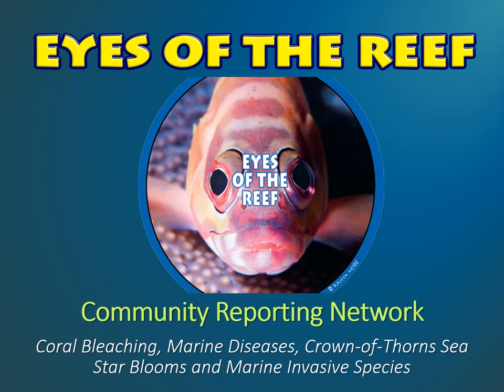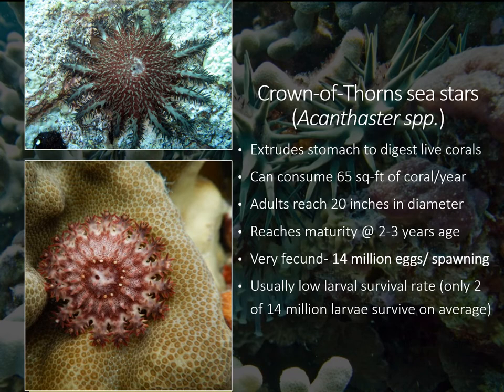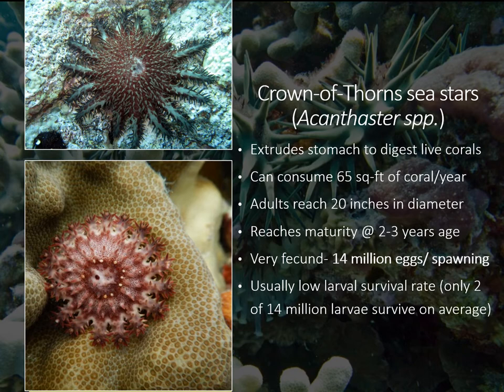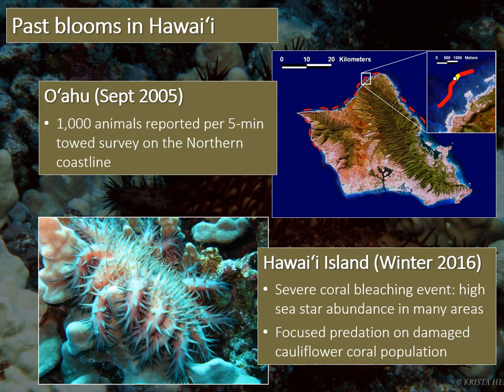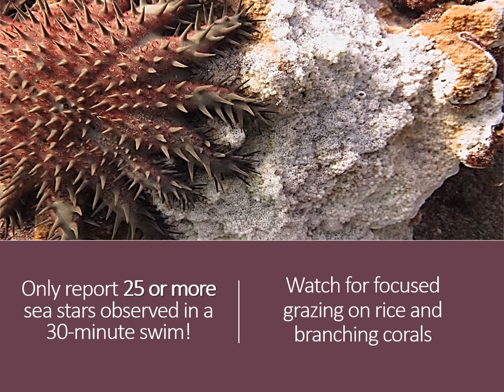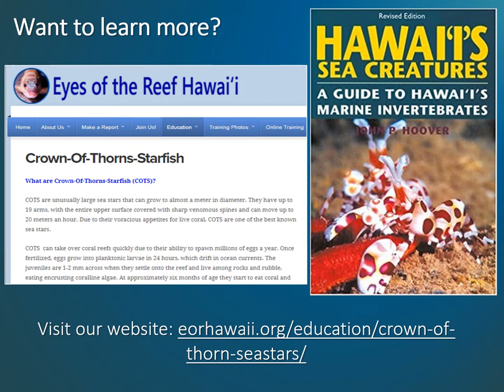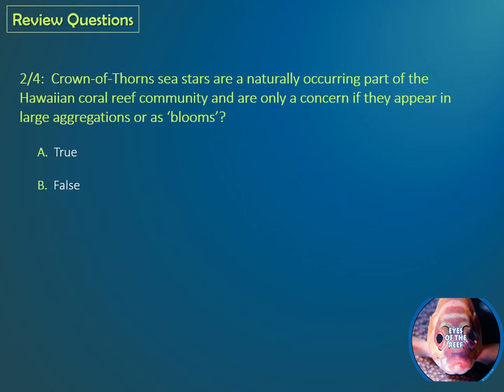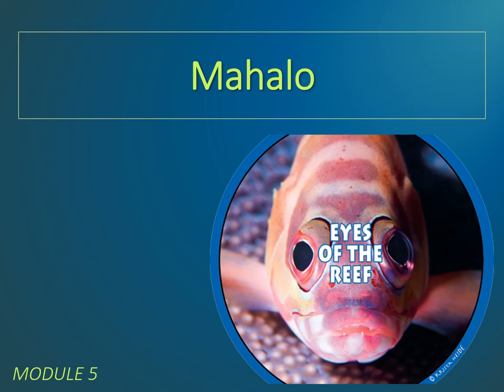MODULE 5: CROWN-OF-THORNS SEA STAR BLOOMS Eyes of the Reef Hawai'i Network Online Training Program